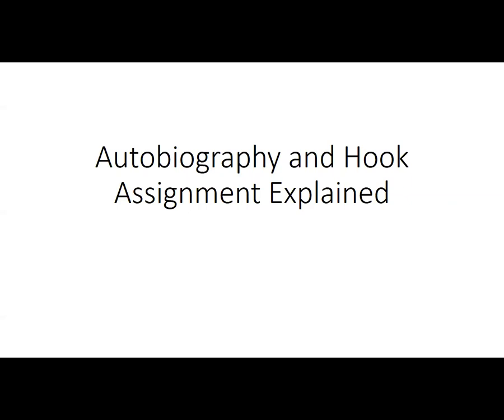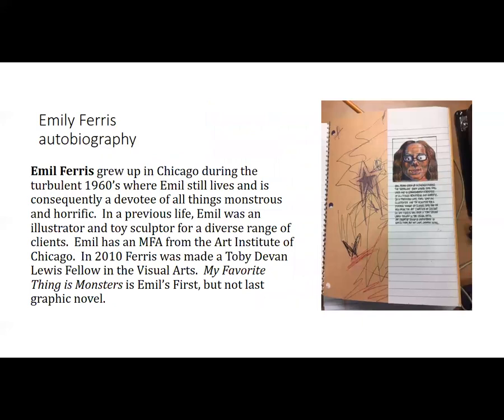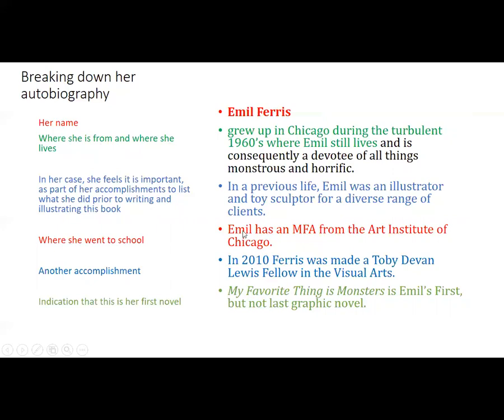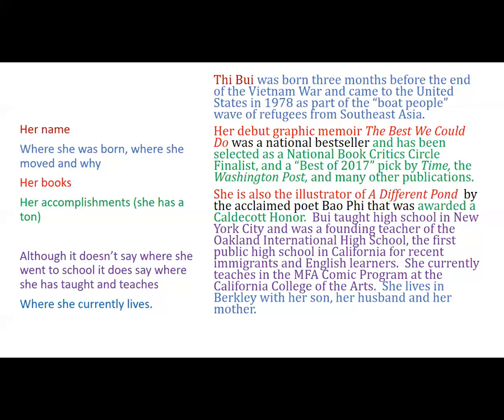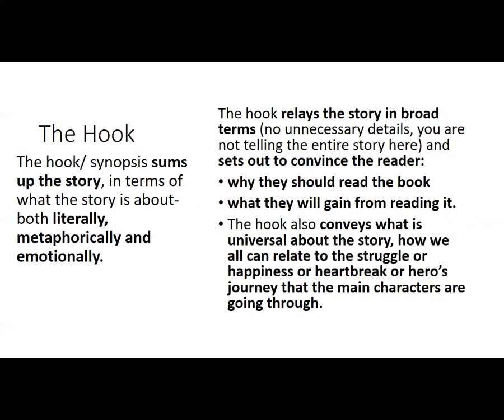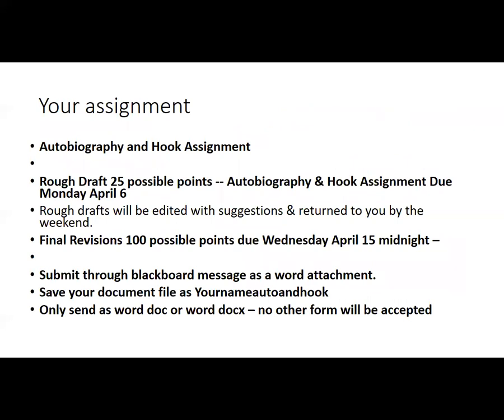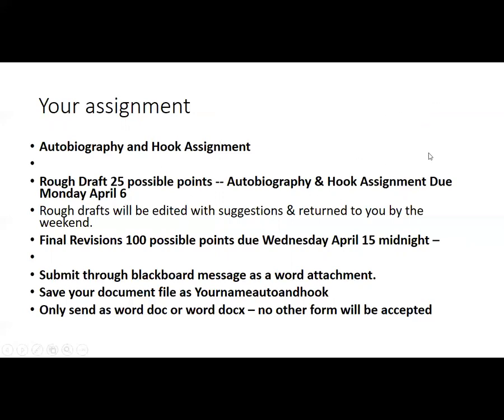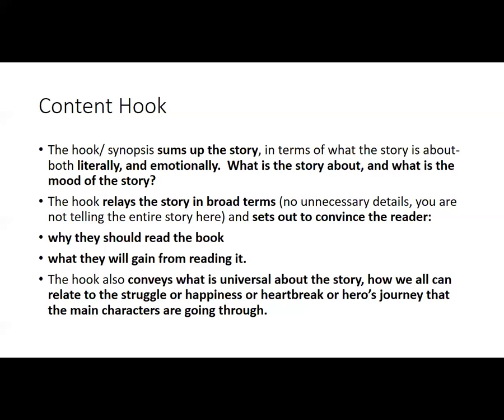autobiography and hook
In addition to watching this video on our next assignment, please read the instructions and if you have any questions please do not hesitate to ask